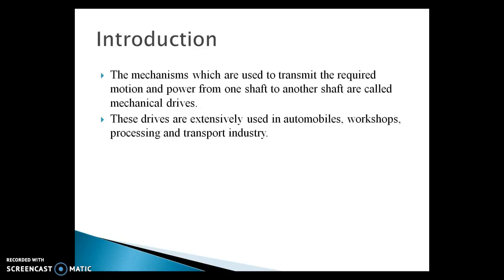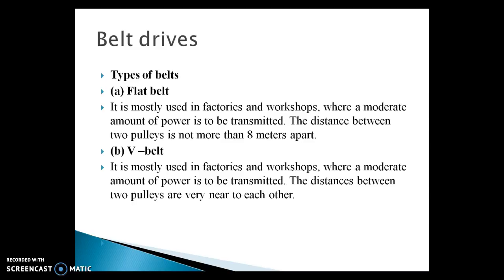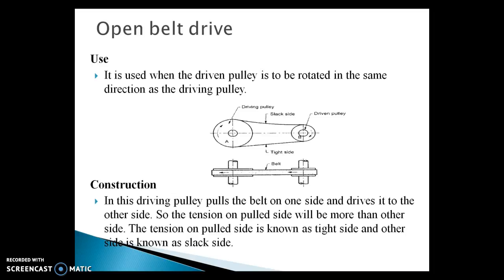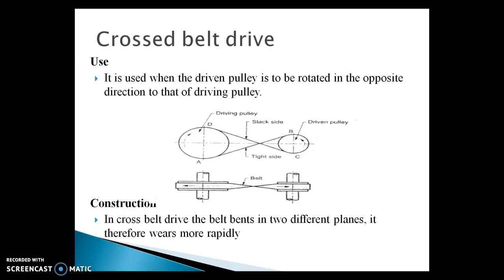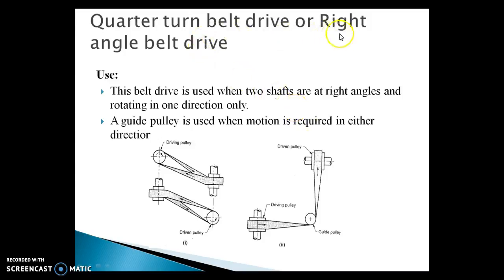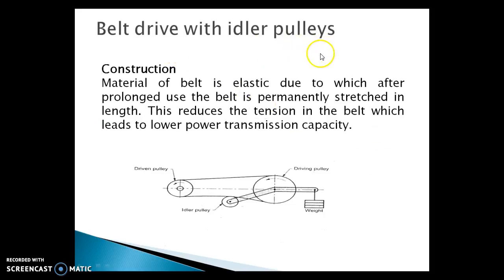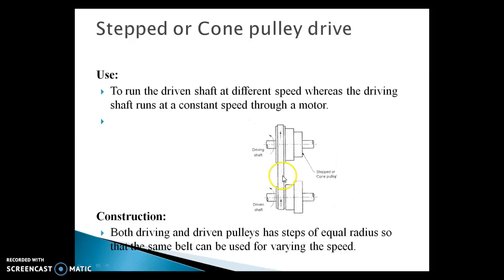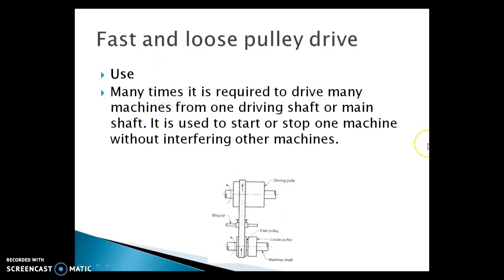belt drives Pasupathy82